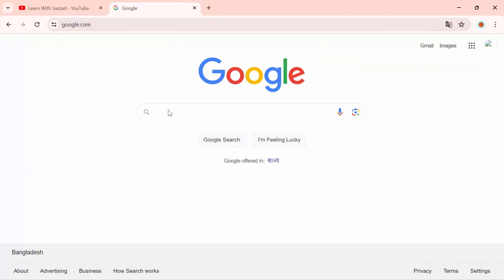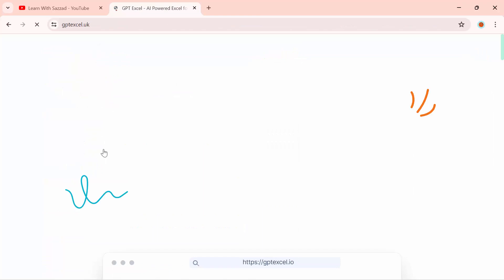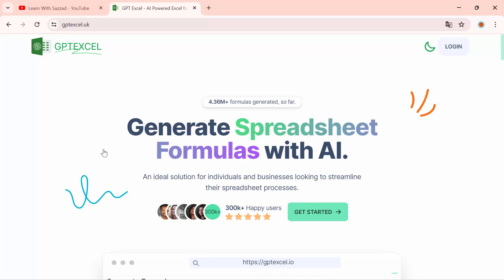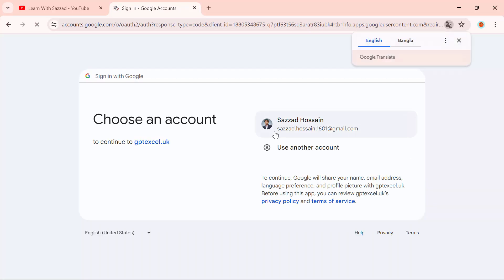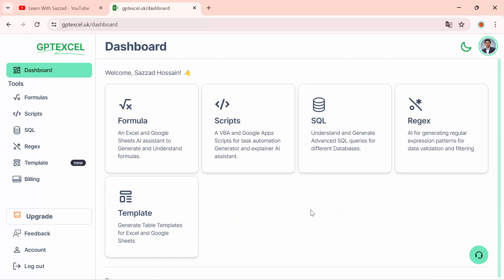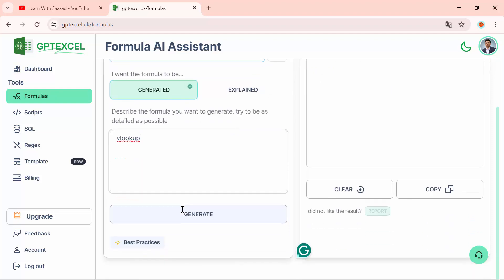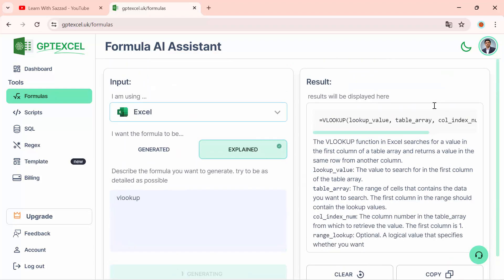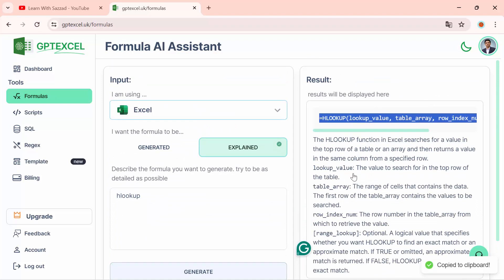10X Your Excel Skills With AI | Write Excel Formula by AI | Spreadsheet Tips & Tricks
10X Your Excel Skills With AI | Write Excel Formula by AI | Spreadsheet Tips & Tricks

Ready to take your Excel skills to the next level? Discover how artificial intelligence can revolutionize the way you work with spreadsheets in this game-changing tutorial!

In this video, we unveil cutting-edge AI tools that can generate complex Excel formulas with lightning speed, helping you streamline your data analysis and reporting tasks like never before. Say goodbye to manual formula writing and hello to productivity on steroids!

📈 Key Topics Covered:

1. Harnessing the power of AI to automate Excel formula generation
2. Demonstrating real-world examples of AI-generated Excel formulas
3. Uncovering hidden Excel tips and tricks for maximum efficiency
4. Exploring advanced spreadsheet techniques to supercharge your productivity

Whether you're a seasoned Excel pro or just getting started with spreadsheets, this tutorial will equip you with the tools and knowledge you need to excel in your data-driven endeavors.

🔍 What You'll Learn:

1. How AI can assist in writing complex Excel formulas
2. Tips for integrating AI-powered tools into your Excel workflow
3. Best practices for leveraging AI to optimize spreadsheet performance
4. Strategies for mastering Excel automation and increasing productivity tenfold

Join us on this journey to unlock the full potential of Excel with the help of artificial intelligence. Get ready to revolutionize your data analysis game and become a spreadsheet wizard in no time!

🎓 Who Should Watch:

1. Excel users seeking to enhance their spreadsheet skills
2. Data analysts looking to streamline their workflow with AI technology
3. Business professionals aiming to boost productivity and efficiency in Excel
4. Tech enthusiasts interested in the intersection of AI and spreadsheet software

Get ready to transform your Excel experience with AI and unleash your full data-crunching potential!